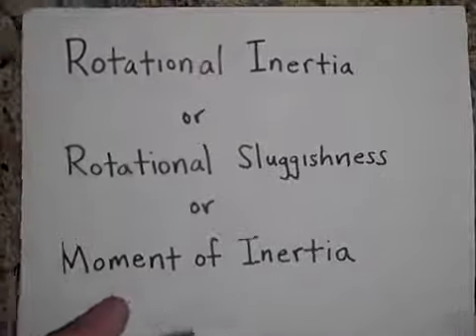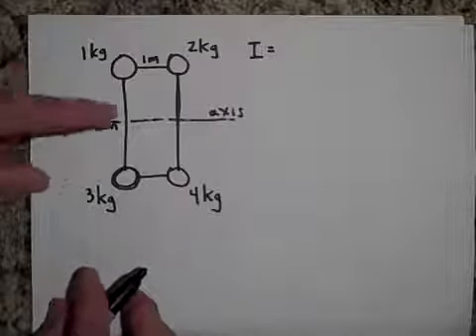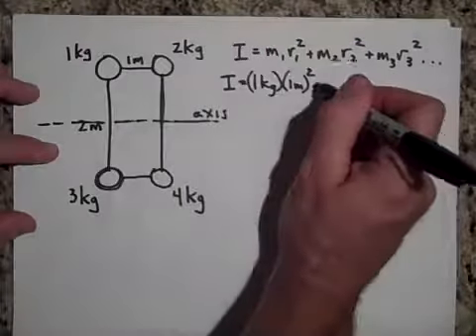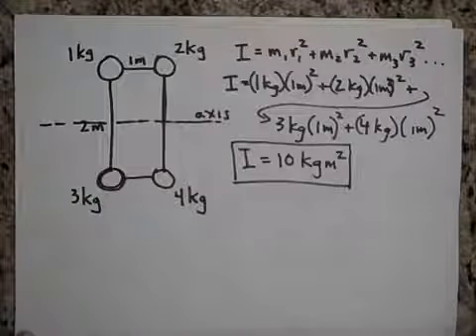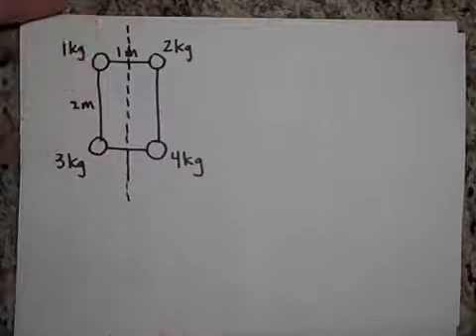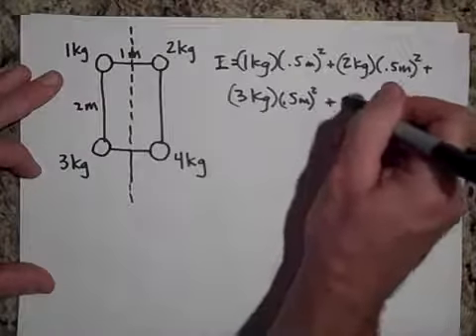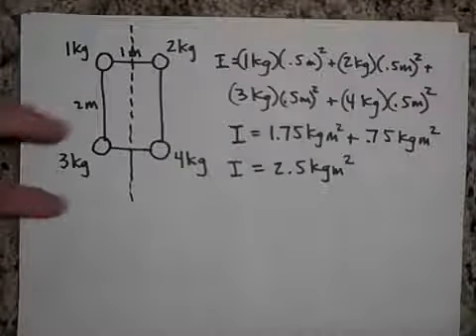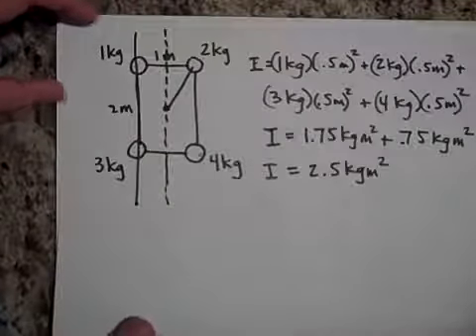Moment of Inertia or Rotational Inertia